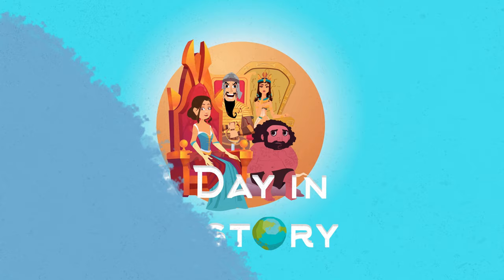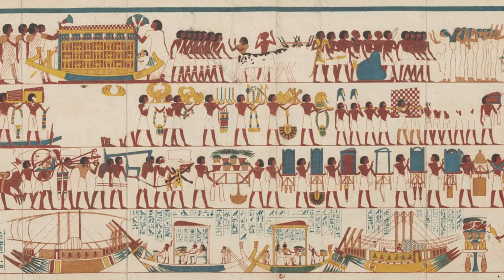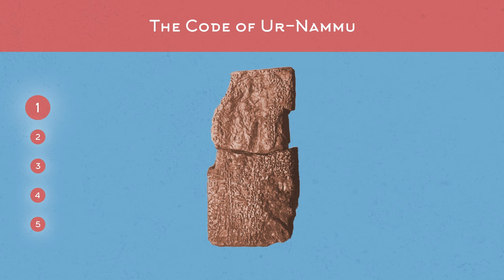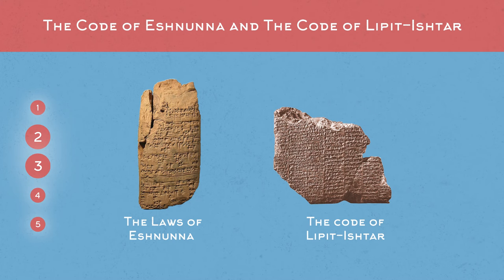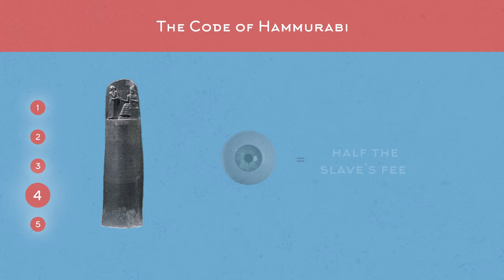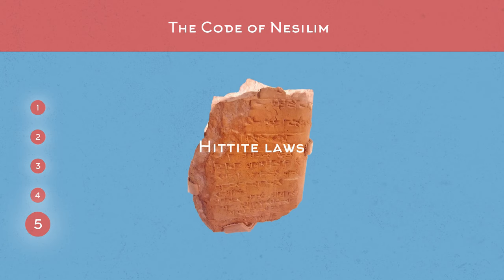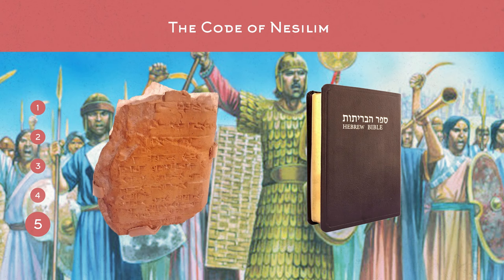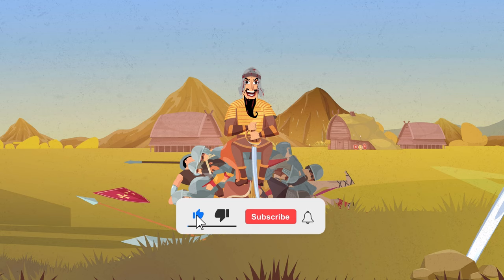A Brief History Of The Origins Of Slavery: Chapter 1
When Did Slavery Start? The Origins of Slavery.
The history of slavery is as long as the history of humanity and spans almost every single culture and ethnicity. As long as humans have had civilisation, we’ve had ways to subjugate each other.
Basically, we all suck. Welcome to A Day In History!

Long before the ancient Greeks, Romans, Persians and other civilisations, were even older ones, with few surviving records. Like the Mesopotamians.
This civilization gives us our first known records of slavery in law, although even these glimpses of over 4000 years into the past suggest that slavery is much older than the written proof we have today. Fragments of other texts have mentioned slaves in these civilizations, and earlier ones, but the legal records we’ll be looking at in this video are the ones from where we can distinguish the most information.
So, what are the first recorded instances of slavery? Let’s take a look and don’t forget to check out part 2 for a brief timeline of slavery all the way from these ancient records to modern day.
The First Evidence of Slavery: Pre-Written Records
In early civilisations, there are legal codes that include some of the first written, recorded instances of slavery, all of which are from different, but similar periods in Ancient Mesopotamia. The main five we’ll be looking at are The Code of Ur-Nammu, The Code of Eshnunna, The Code of Lipit-Ishtar, The Code of Hammurabi and The Code of Nesilim.
Each was inscribed on ancient tablets, or pieces of stele and contain multiple mentions and legal proceedings to do with slaves, suggesting it was a key part of the ancient civilisation’s workings and existed long before the records we have since uncovered suggest.

Timecode:
00:00 Start
01:14 The First Evidence of Slavery: Pre-Written Records
01:57 Number One: The Code of Ur-Nammu
04:12 Number Two and Three: The Code of Eshnunna and The Code of Lipit-Ishtar
06:03 Number Four: The Code of Hammurabi
07:52 Number Five: The Code of Nesilim

Video Editor & Motion Graphics: Ravi Chauhan